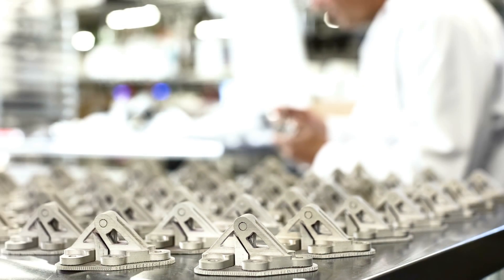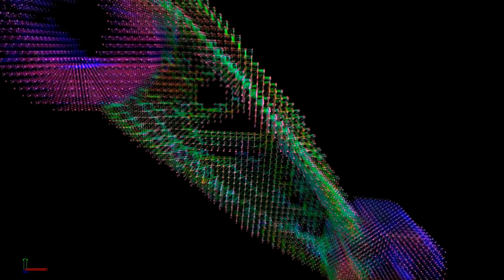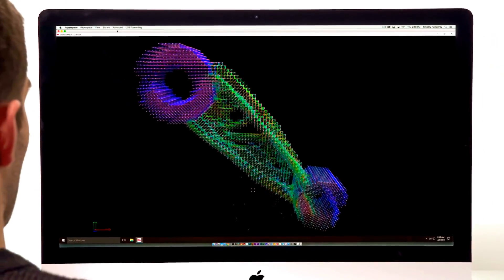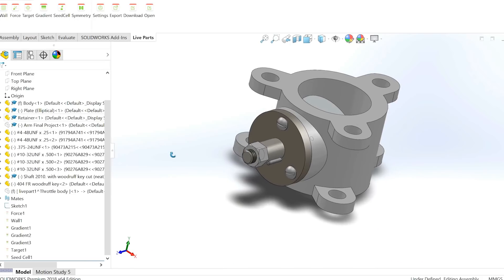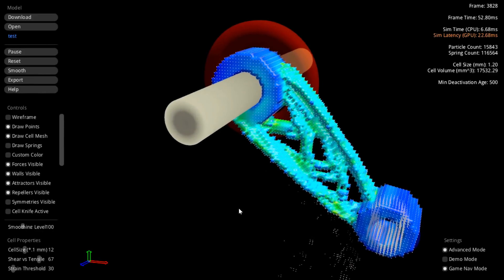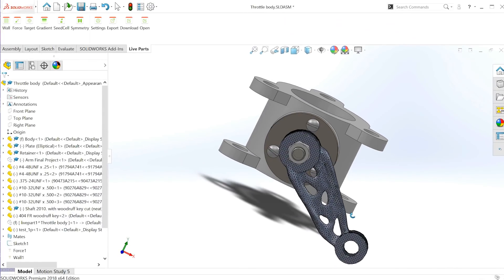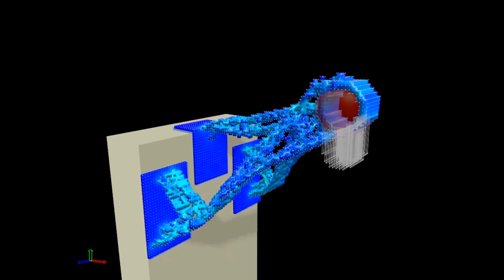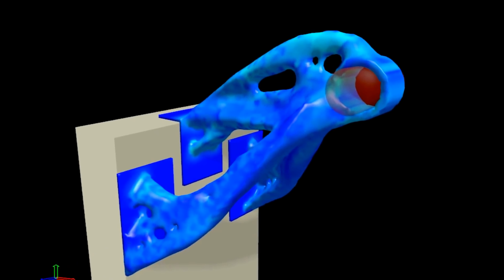Desktop Metal - Introducing Live Parts™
Live Parts is an experimental technology that applies morphogenetic principles and advanced simulation to auto-generate part designs in minutes. Our vision for Live Parts is to enable users to quickly realize the full potential of additive manufacturing—including material and cost efficiency, and design flexibility.